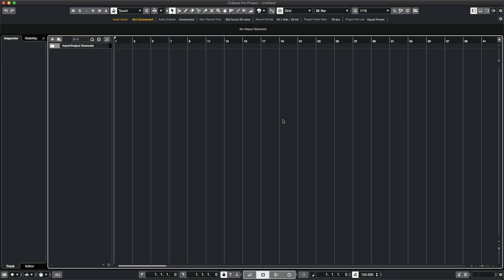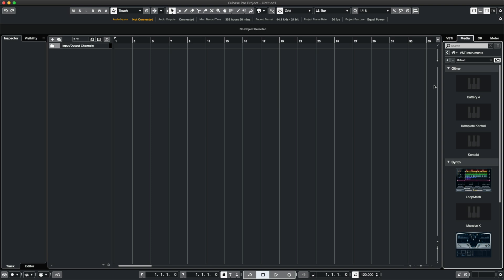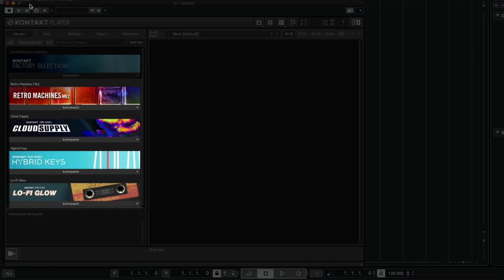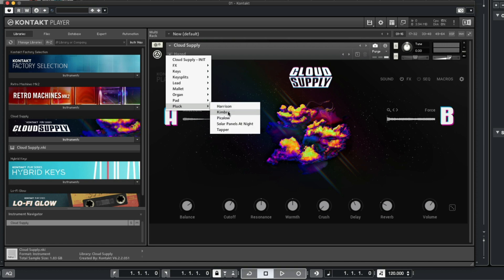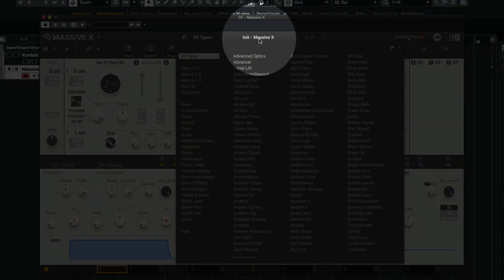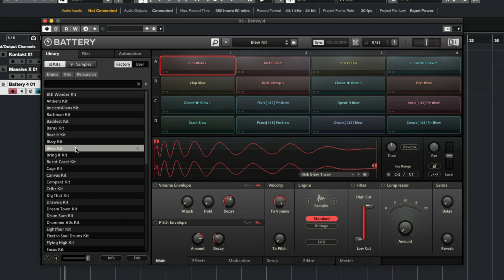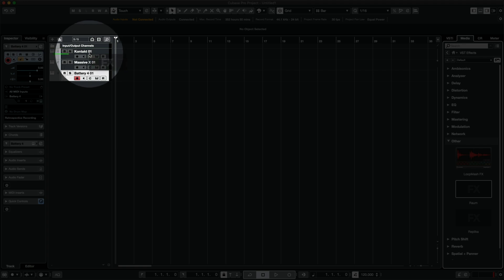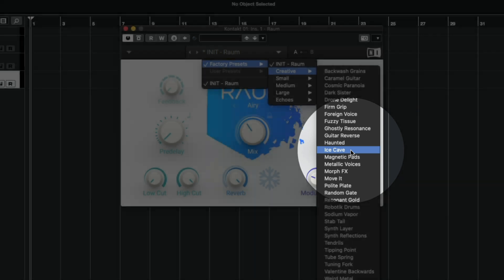Using KOMPLETE NOW in Cubase | Native Instruments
This walkthrough video lets you discover how you can easily integrate your KOMPLETE NOW instruments and effects with Cubase. Find out how to access all of your favorite presets, all within Steinberg’s acclaimed music production software.

KOMPLETE NOW is an ever-growing bundle of our hottest production tools that you can get your hands on for 9.99$/€ per month. It delivers essential, on-trend instruments and effects for chart-topping pop, radio-ready hip hop, club-shaking drill, and beyond.

You can learn more about KOMPLETE NOW with frequently updated tutorials, walkthroughs and other resources by visiting our learning hub

00:00 - Intro
00:19 - Finding your KONTAKT Instruments
01:44 - Using MASSIVE X
02:13 - Using BATTERY NOW
02:38 - Using Effects